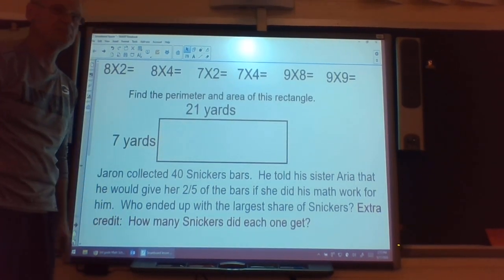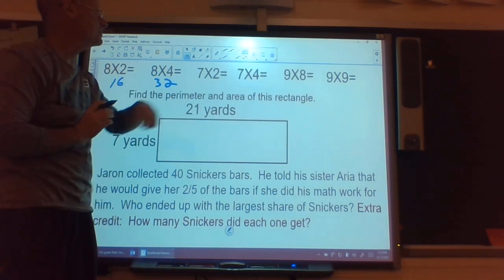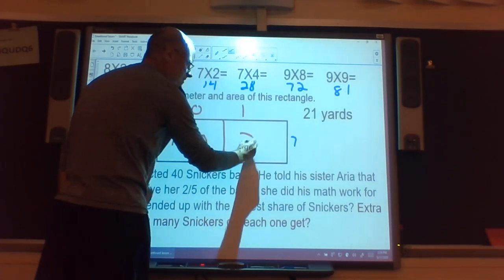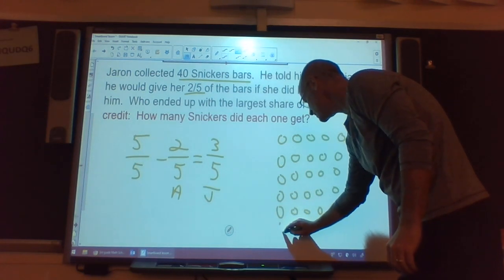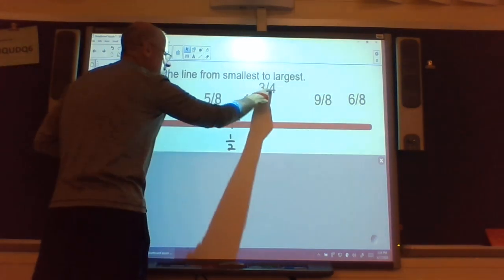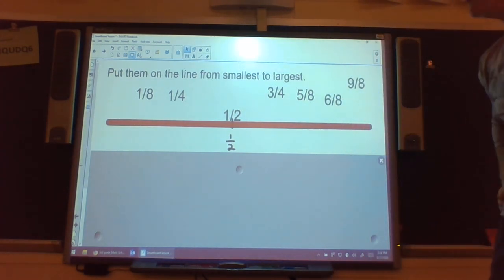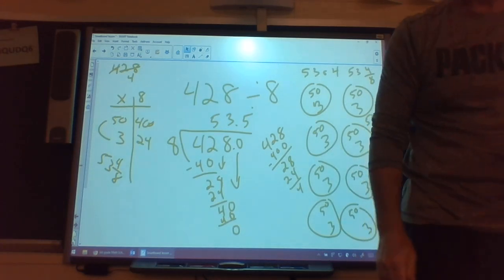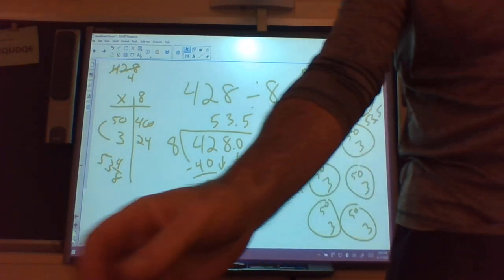VV 3rd Grade 5 20 20